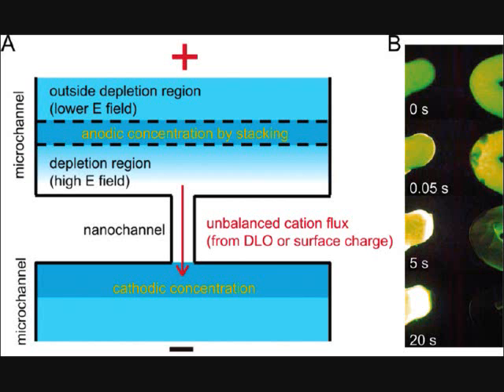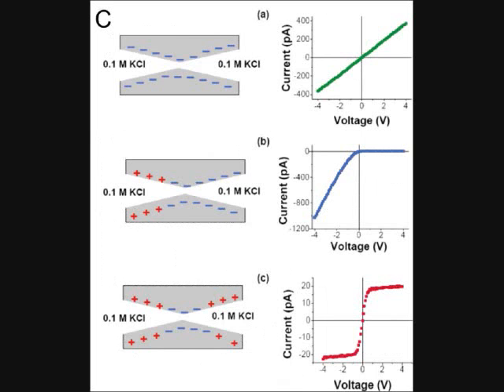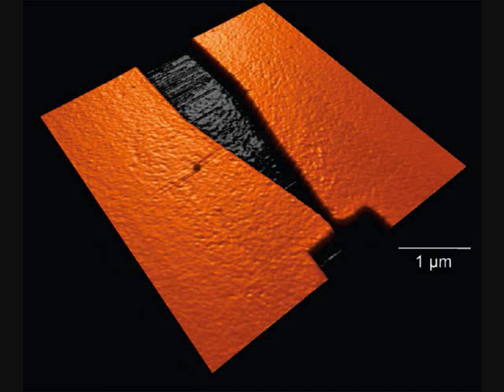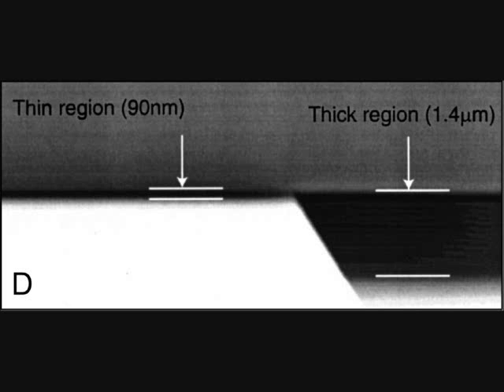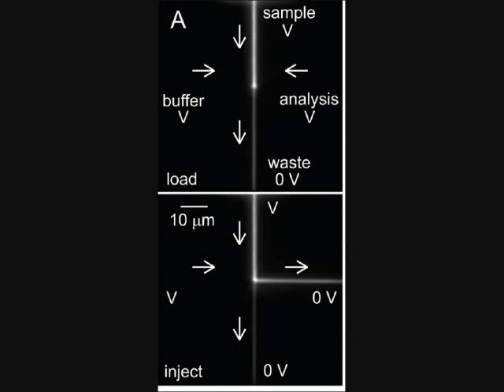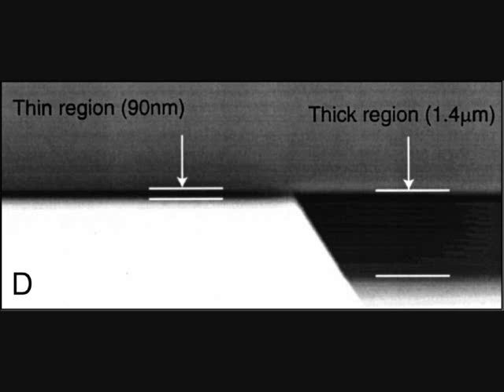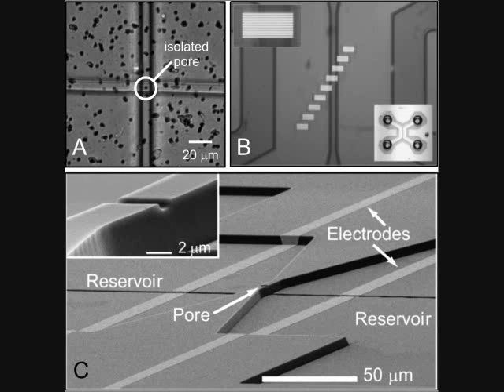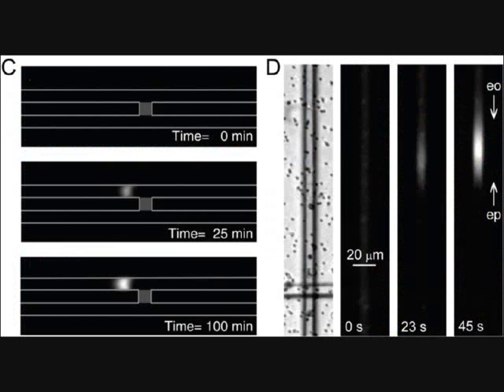Nanofluidics in Lab-on-a-Chip Devices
This podcast explains nanofluidics. Advantages of having narrow channels and the challenges coming with its fabrication and application.